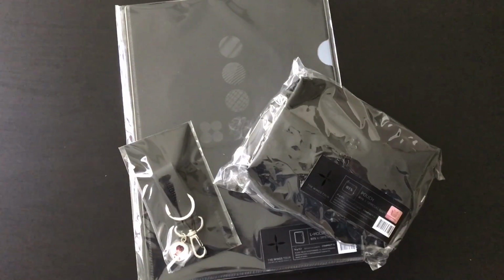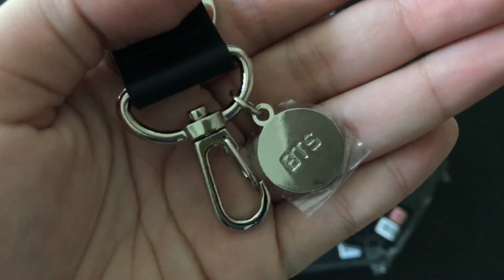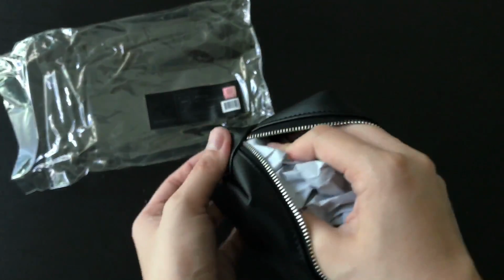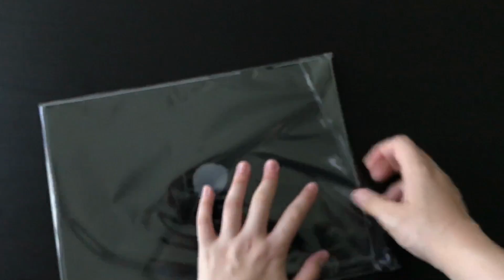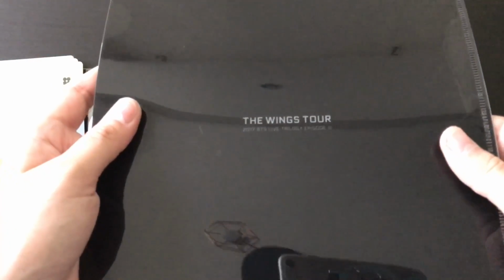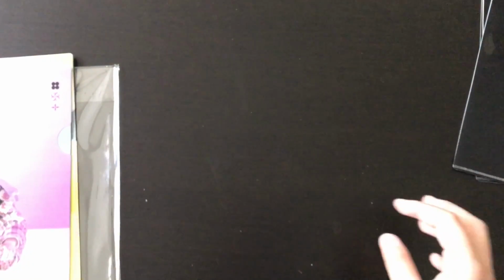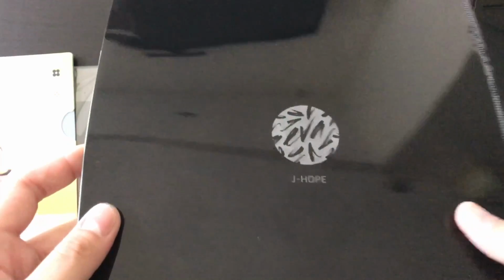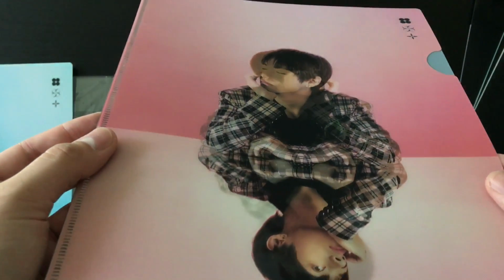UNBOXING | BTS "THE WINGS TOUR" MERCHANDISE [PART 1]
If you're wondering which website I ordered all these from, I ordered them directly from BTS OFFICIAL SHOP.

Merchandise that were shown in this video:

- Keyring [J-Hope]
- Pouch
- L-Holder Set

I do hope that all of you enjoyed this video & I'll see you soon😊